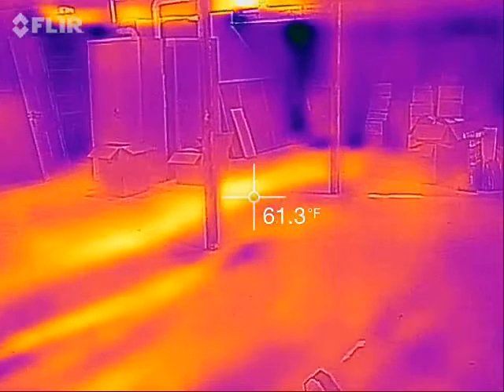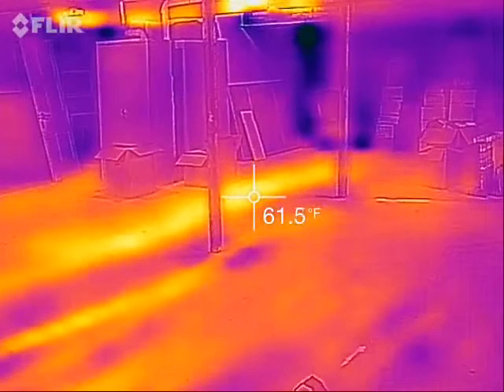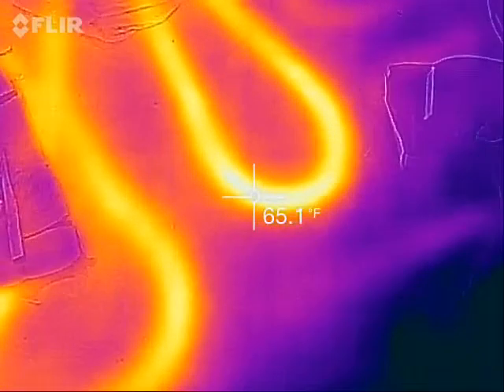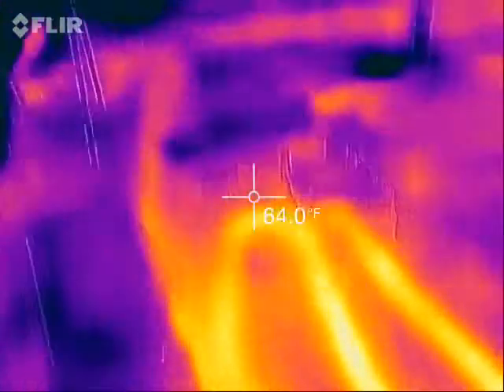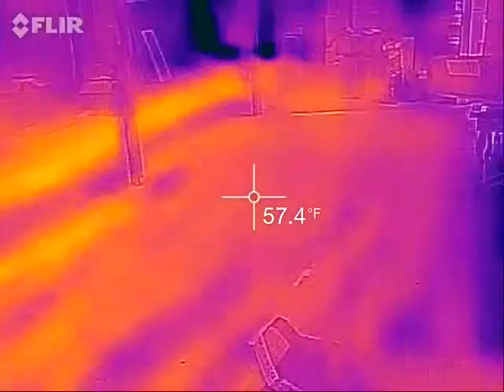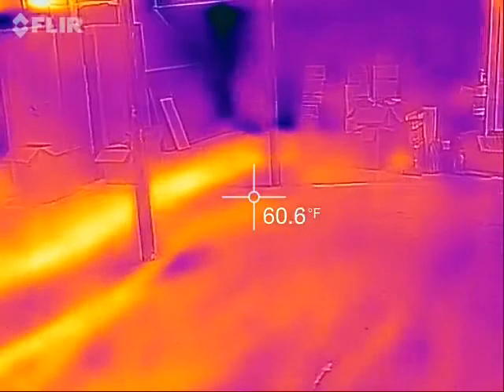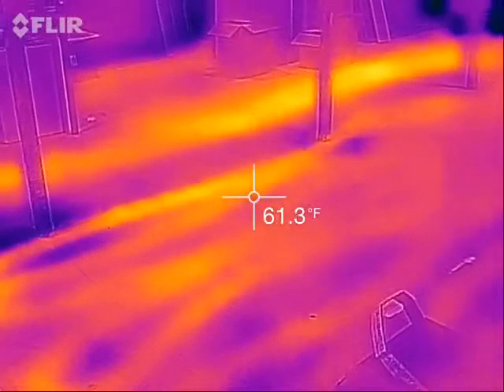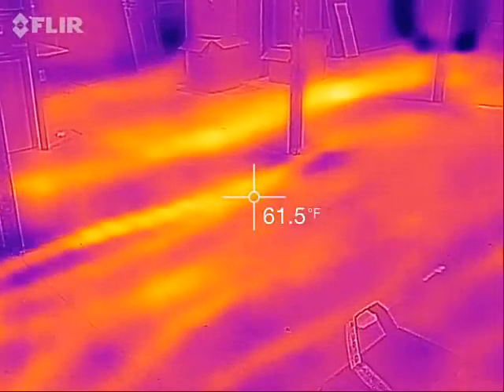What a radiant heat floor looks like in infrared.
You can see the heat loops in this video. It was installed by volunteers, FYI. There is 3" foam board under the slab.